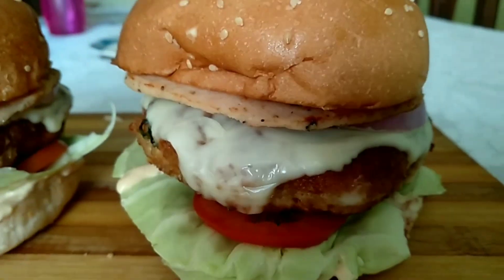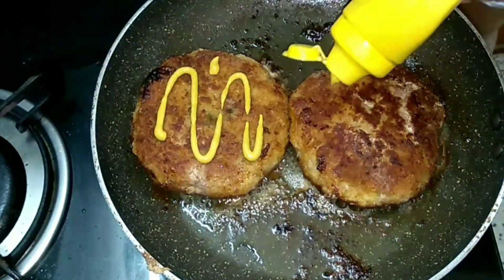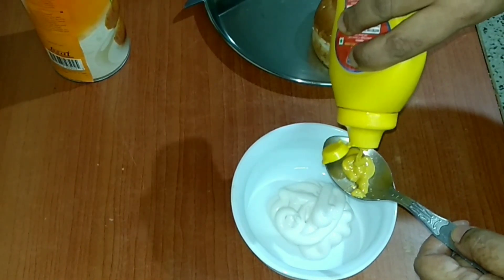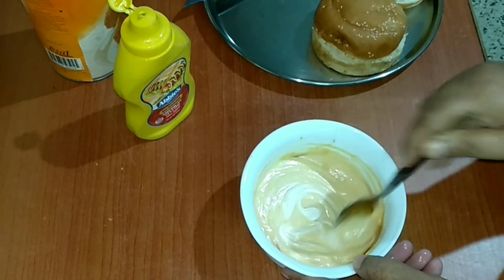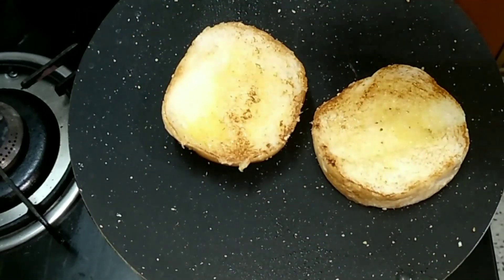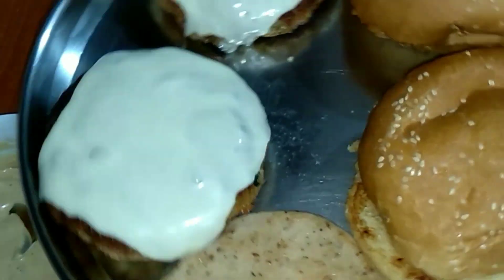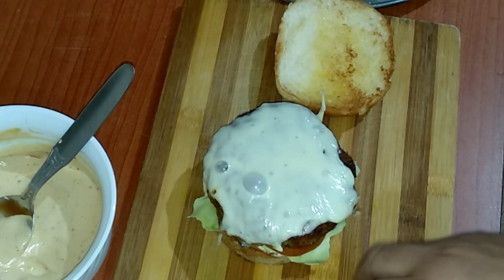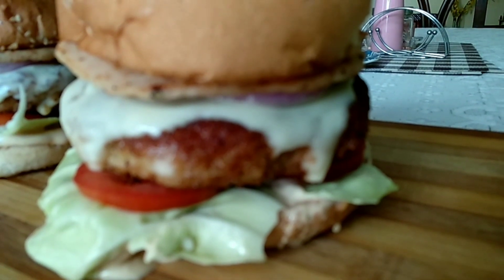HOMEMADE CHICKEN BURGER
For chicken patty/ cutlet recipe please checkout the link given below